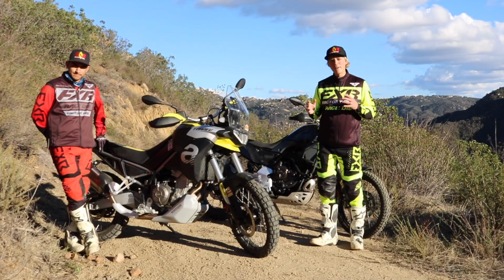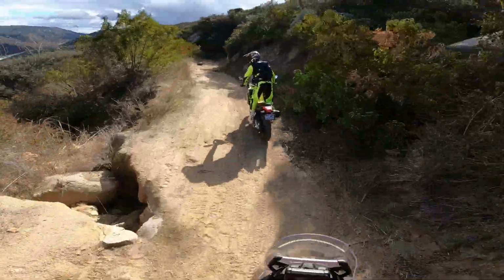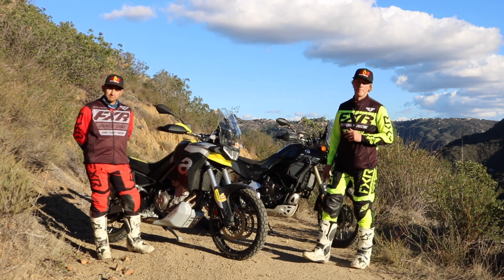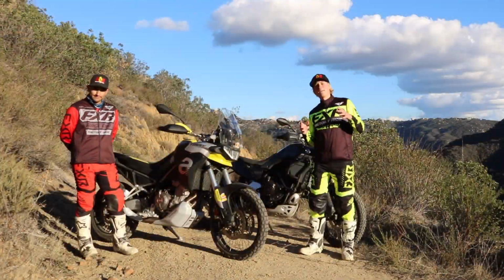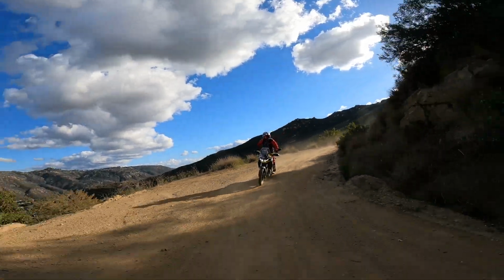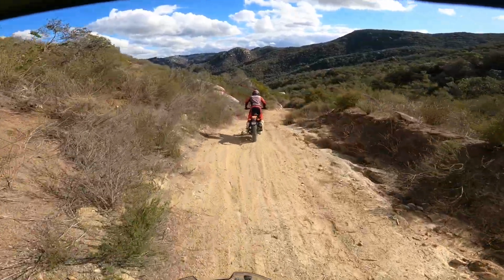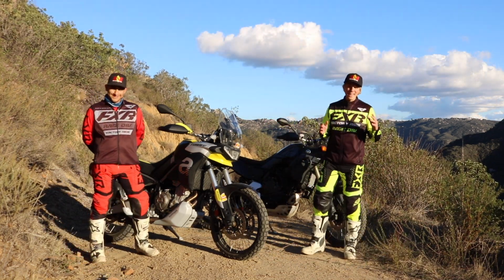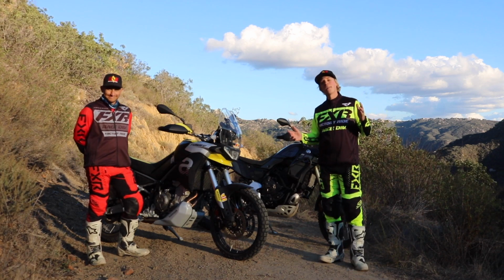Yamaha Tenere 700 vs Aprilia Tuareg 660 | Off Road Bike Review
🚨Train with me Online by joining The ADV Academy 🚨

This week we took two of the most popular adventure bikes that are currently on the market and put them up against each other in a real off road motorcycle showdown. This is our off road adventure bike comparison of the Yamaha Tenere 700 against the Aprilia Tuareg 660.

Both bikes have a lot of great qualities so we wanted to put them to the test and compare them one on one in challenging off road terrain.

Our professional riders Edgar Cota and Daniel Sedlak spend a full day jumping back and forth between the Aprilia Tuareg and the Yamaha Tenere to find out exactly what they liked and dislikes about each individual bike.

In the end the result might surprise you so make sure to watch the video all the way to the end.

Sedlak Offroad School is a professional Enduro and Adventure Bike school on San Diego, CA.